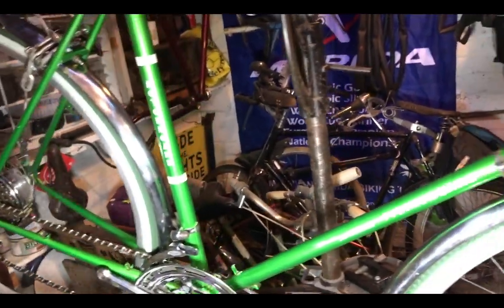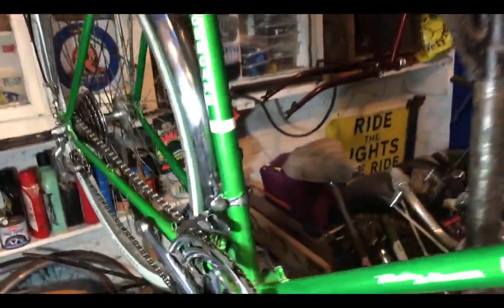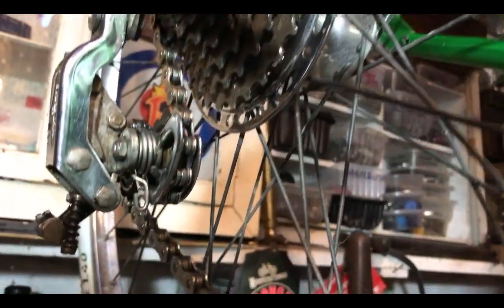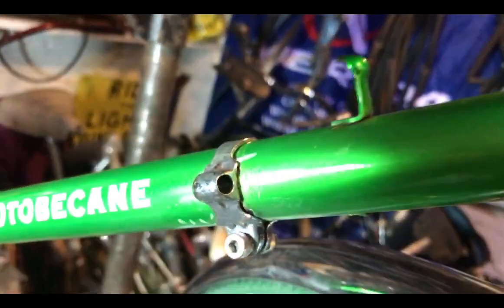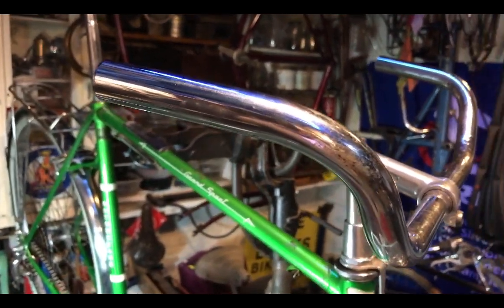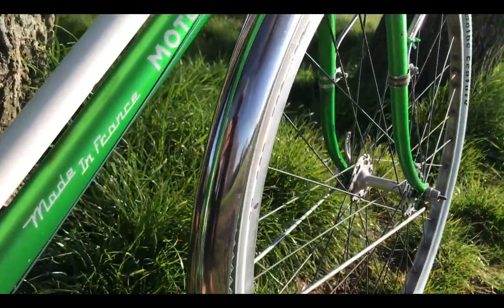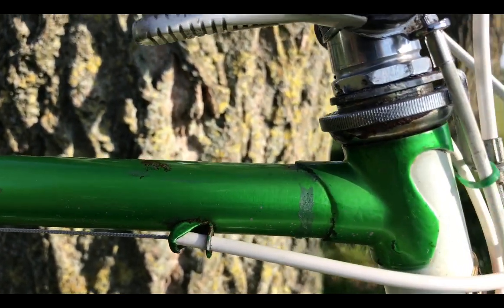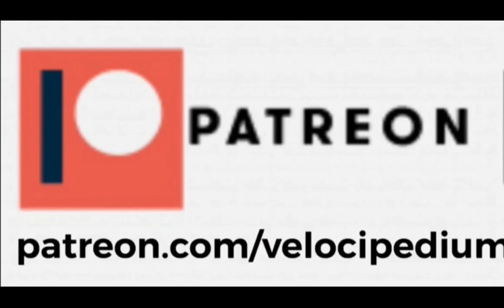Finally! Motobecane classic French steel Randonneur bicycle, Watch to the end, looks amazing!